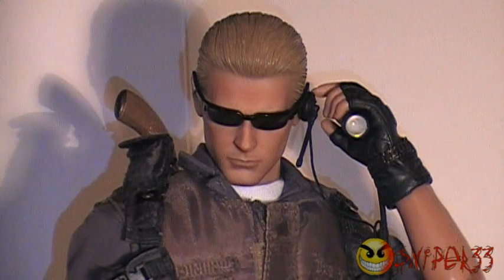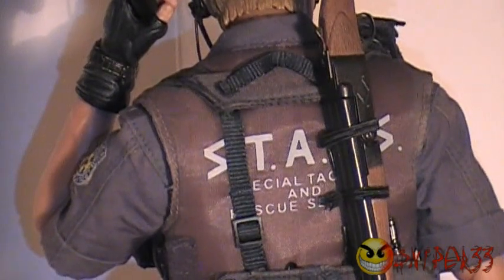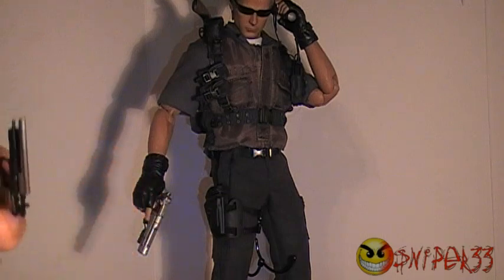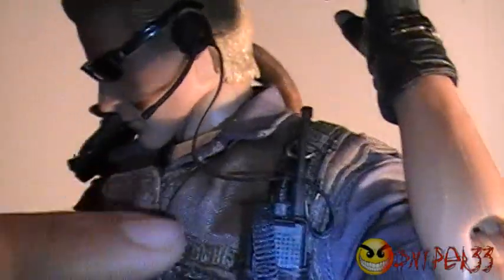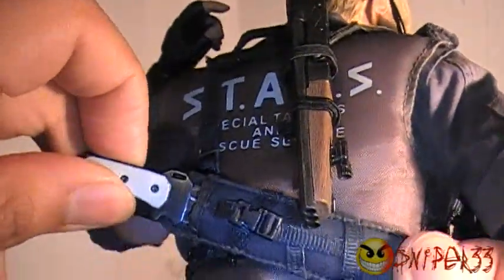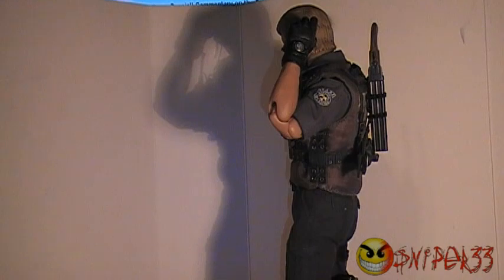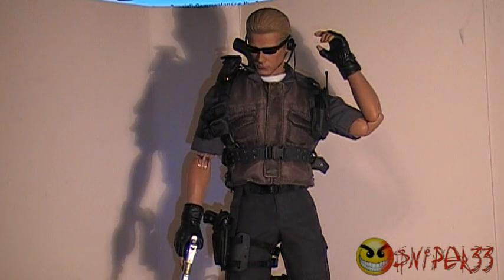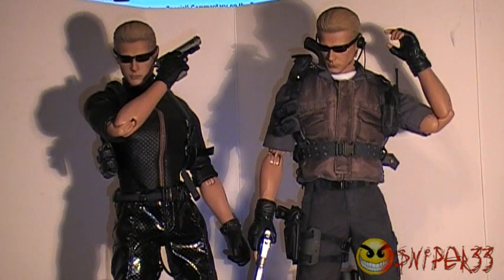Albert Wesker (S.T.A.R.S.) - Resident Evil - Hot Toys - Uploaded: 3/16/10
Facebook: Join the "fan page"